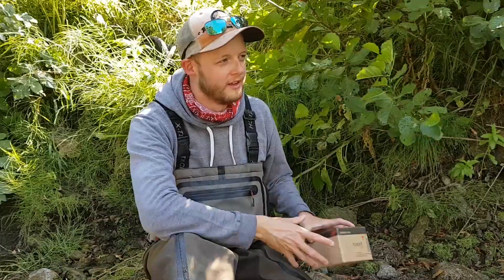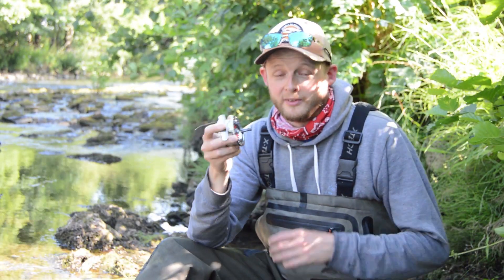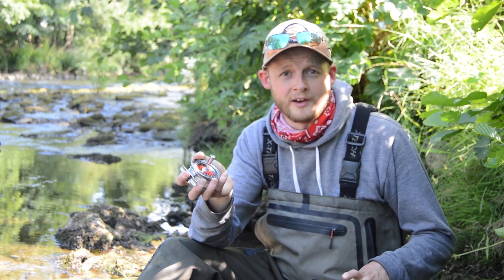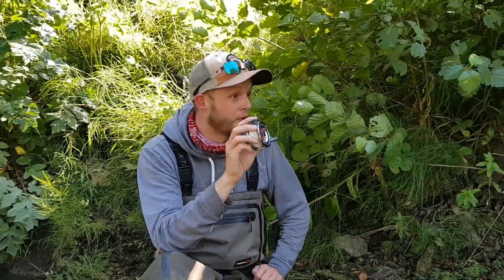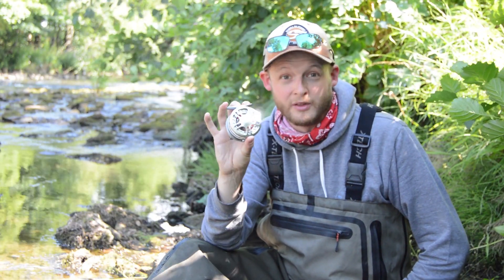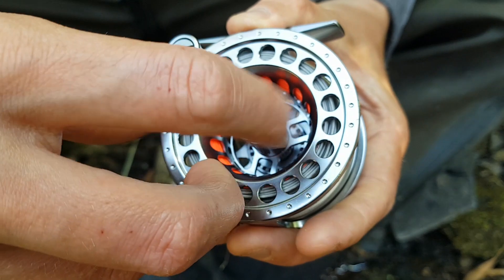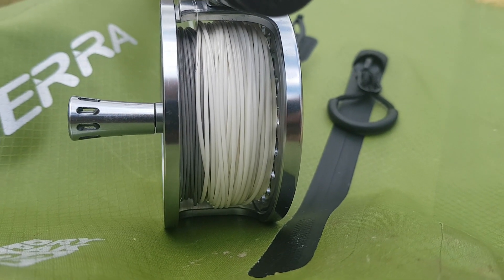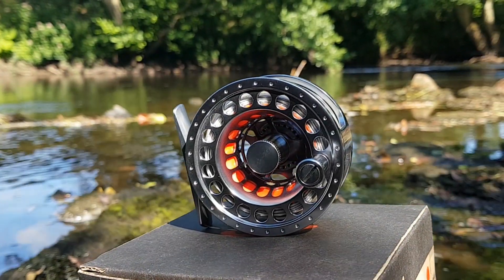Review: BEST VALUE Fly Fishing Reel? Scierra Traxion Track 1 Click System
Find the fishing kit we use here:

Scierra Brook Line
Scierra 20,00 Waders

We Film With The Following:

Apeman A80
Ieva's Phone
Andys Phone
Main Mic
Lavel Mic